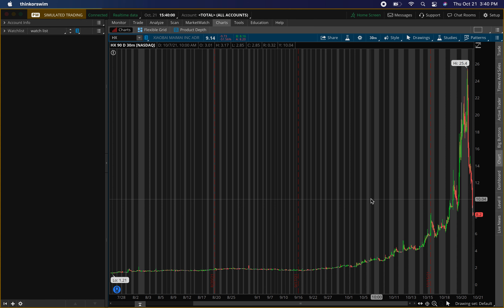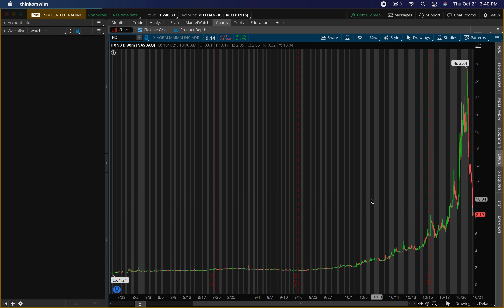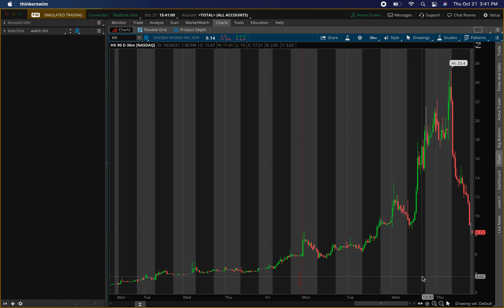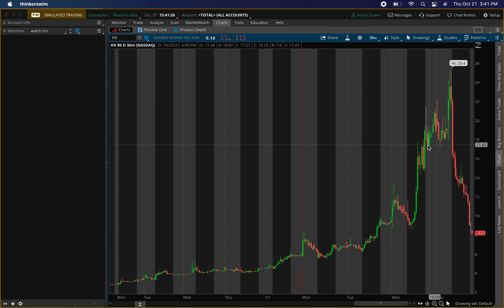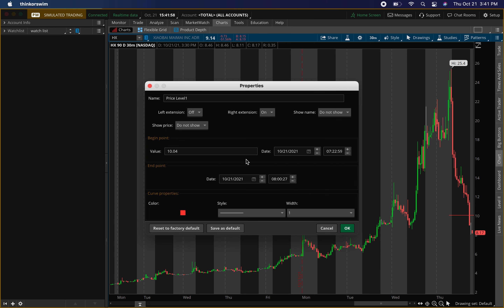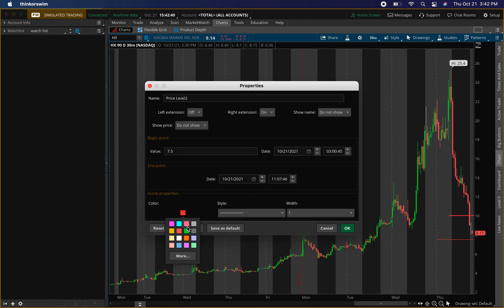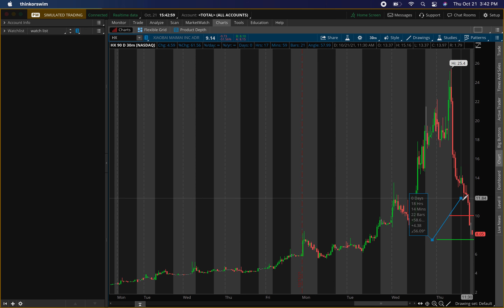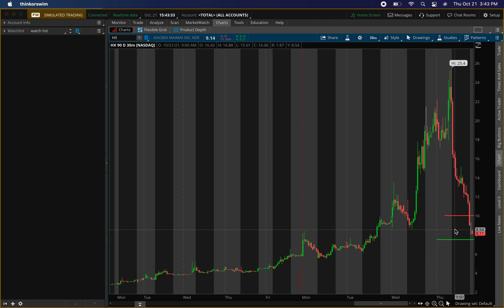HX STOCK!! 🔥 STOCK IS CRASHING!! DO THIS ASAP FOR TOMORROW!!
HX STOCK!! 🔥 STOCK IS CRASHING!! DO THIS ASAP FOR TOMORROW!!✅Join the Buy & Sell Alerts for Options & shares!!✅